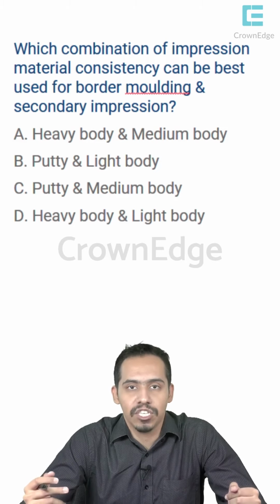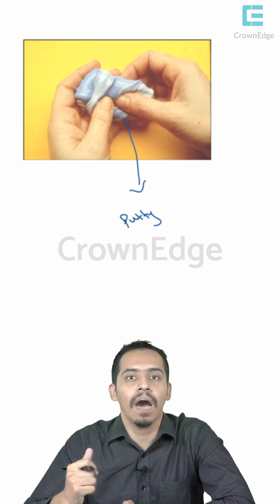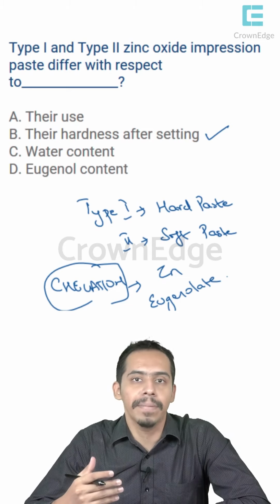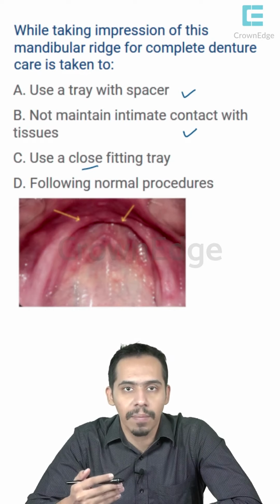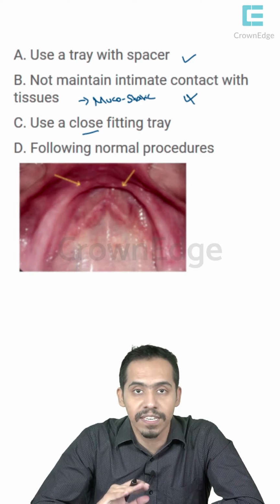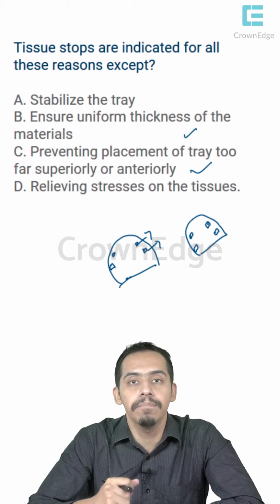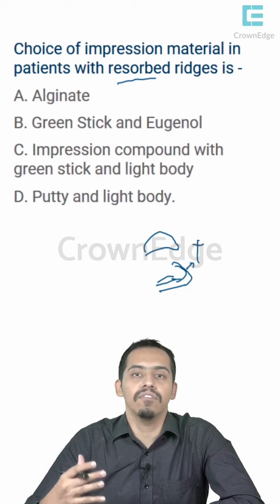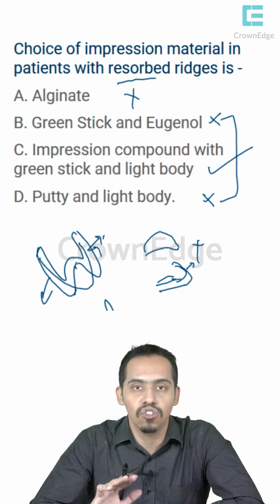Impressions in Complete Dentures | Prosthodontics | Introducing new vertical Crownedge videos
Introducing new vertical Crownedge videos
Get involved in Impression in Complete Denture discussion with Dr.Naufil